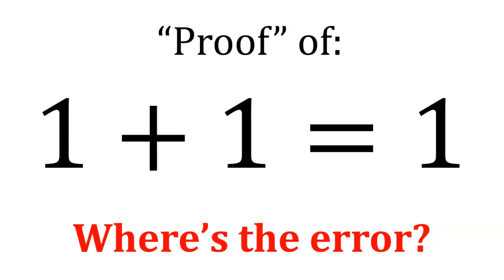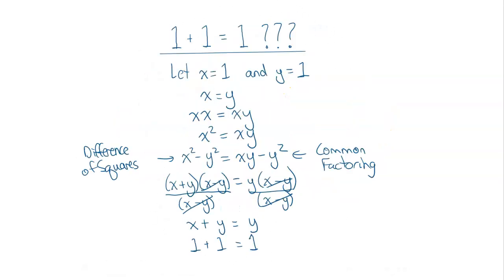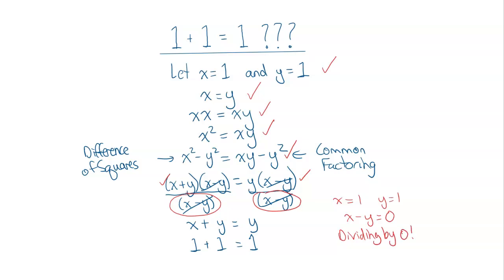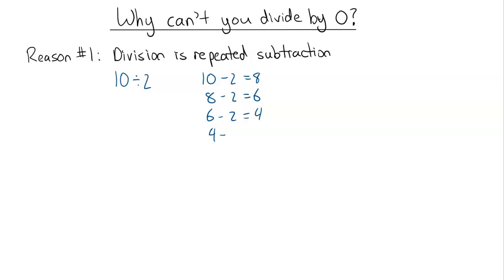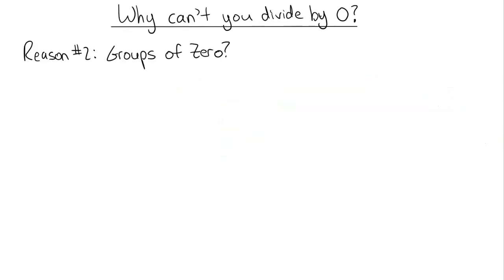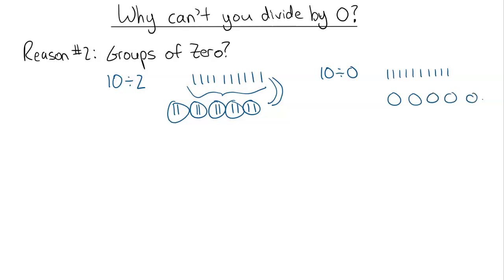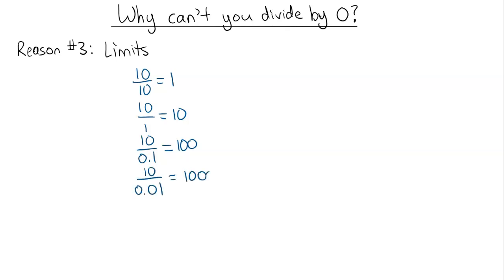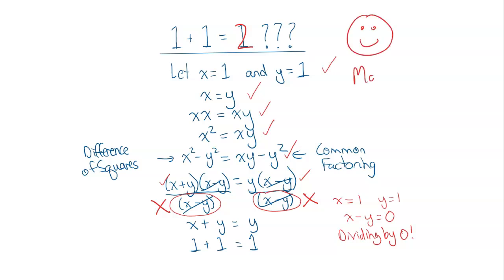1 + 1 = 1 Explained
In this video, Mr. Hamilton explains the issue with the  'proof' of how 1 + 1 = 1.